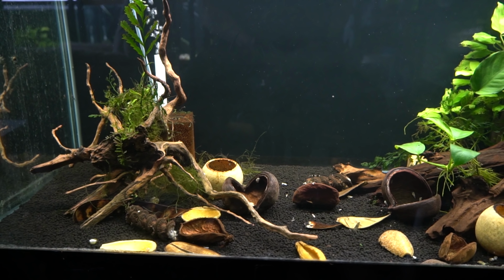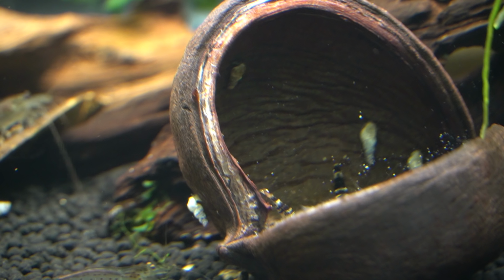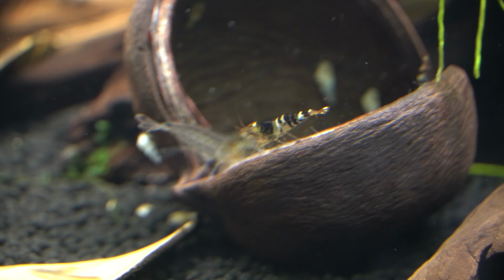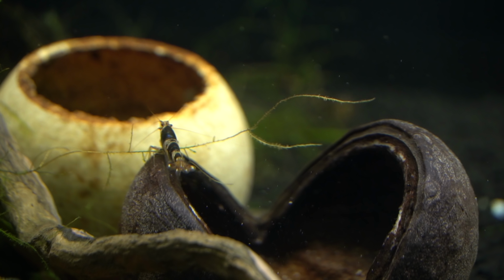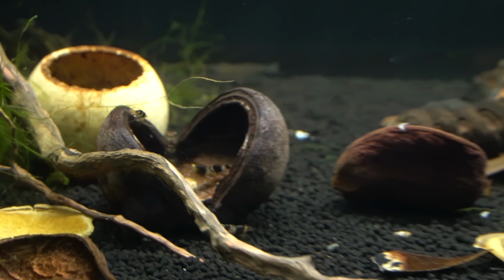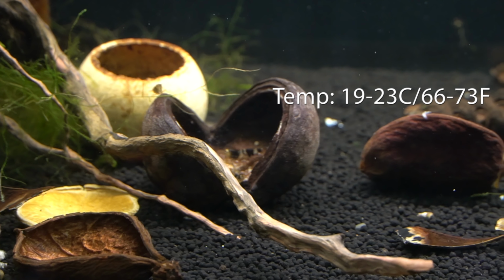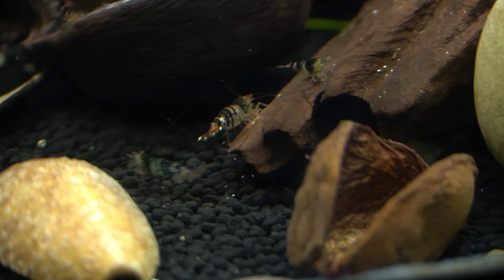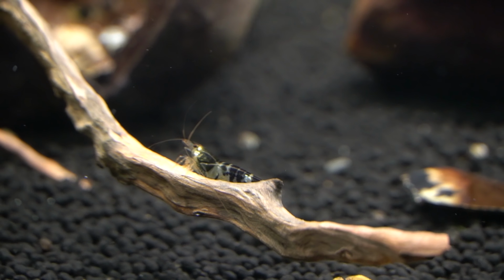BEAUTIFUL Bee Shrimp- Species Spotlight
Today we talk about Caridina logemanni- The Wild Bee Shrimp. BEAUTIFUL and prolific, they are my absolute favorite!
Wild Range: Hong Kong
Temp Range 66-72/18-23C
Adult size 1.2"/3cm
pH 6-7.2